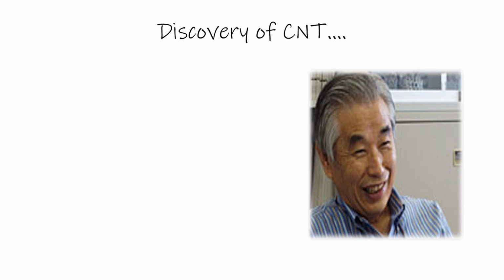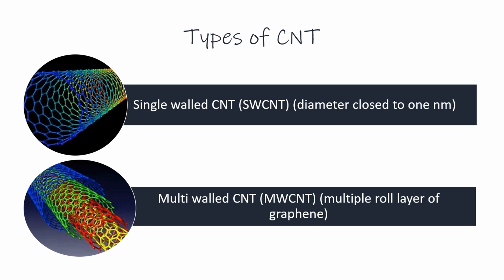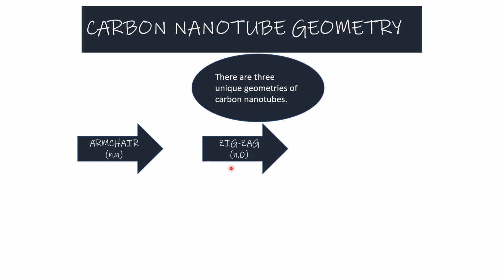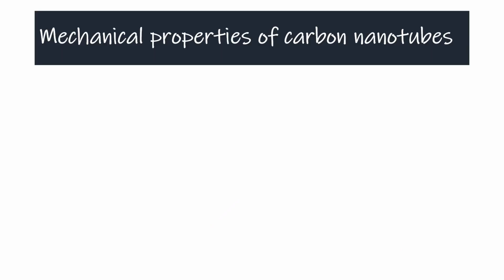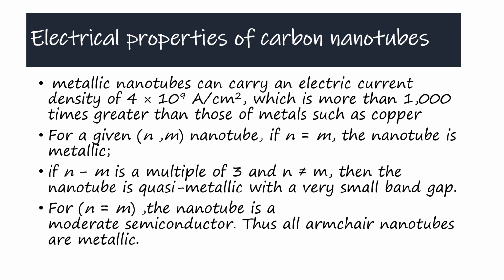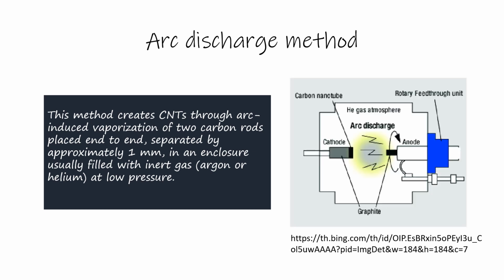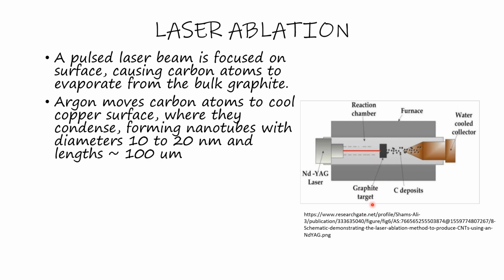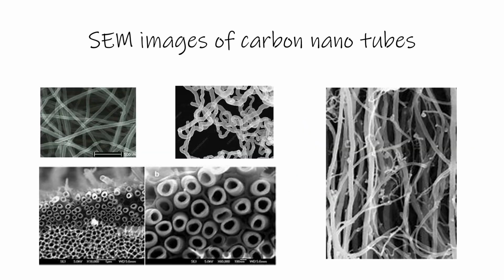CARBON NANO TUBES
The carbon nanotubes CNT are widely used nanomaterials, they were discovered in 1991 by Iijima.
This video contains brief introduction on CNT, properties of CNT, synthesis of CNT.